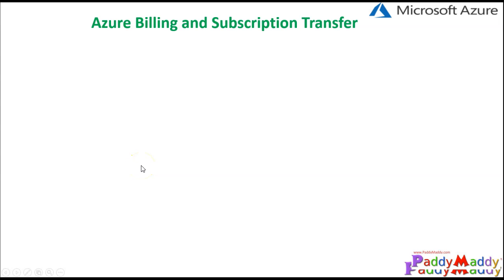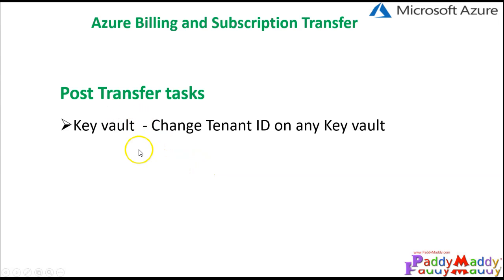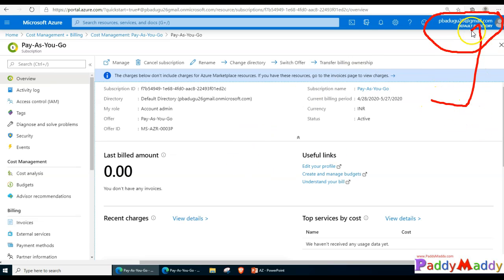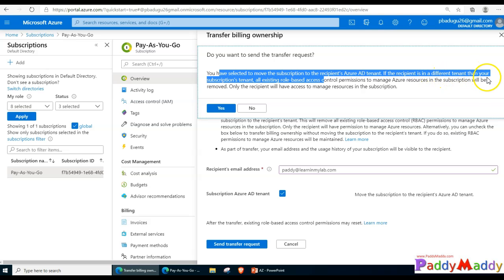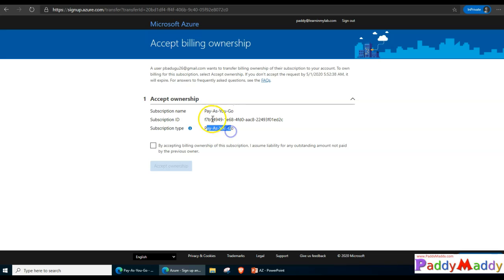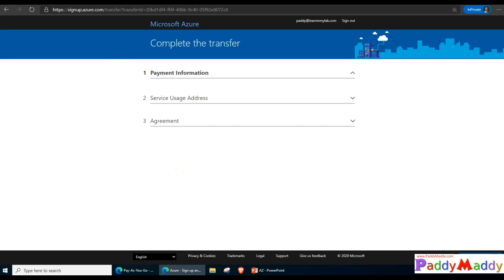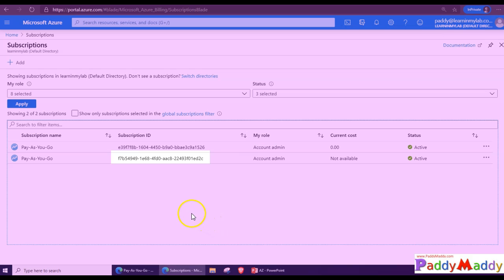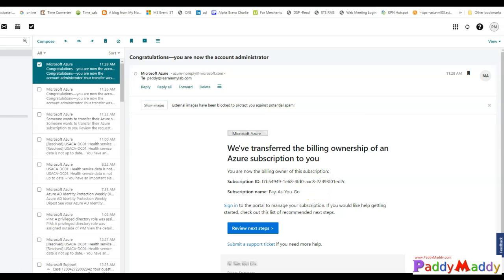how to transfer azure subscription to another account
If you want to hand over billing ownership of your Azure subscription to someone else, or change the account used to sign up for Azure, or move Azure subscription from one directory to another
You might want to transfer billing ownership of your Azure subscription if you're leaving your organization, or you want your subscription to be billed to another account. Transferring billing ownership to another account provides the administrators in the new account permission for billing tasks. They can change the payment method, view charges, and cancel the subscription.